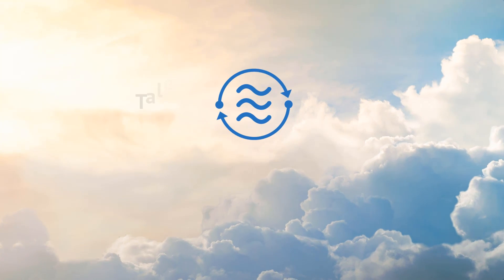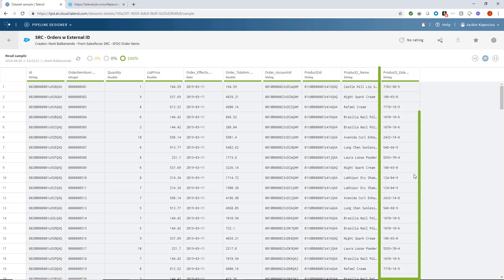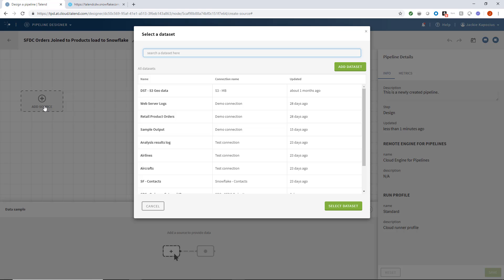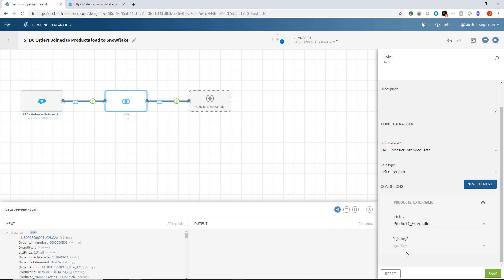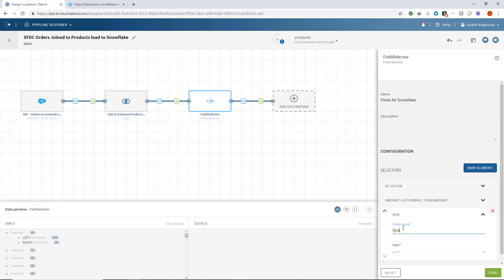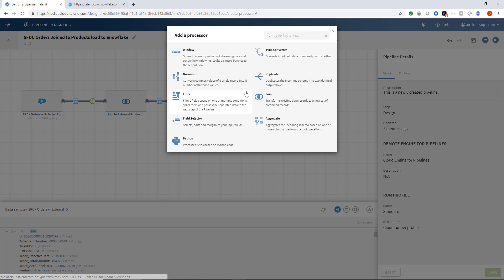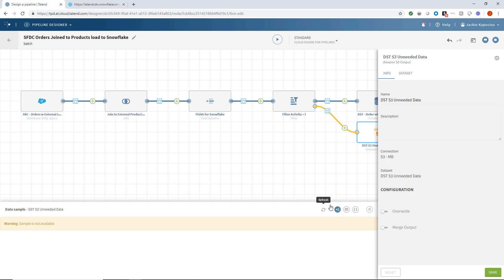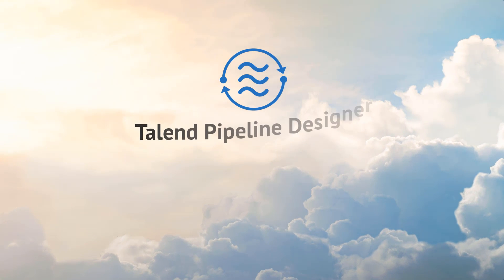Pipeline Designer Use Case: Salesforce to Snowflake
Welcome to Talend's Pipeline Designer, a modern, flexible integration tool you can use to easily and powerfully process data at scale--FAST. In this video, you will see a real use case that extracts Order data from Salesforce.com and enriches it with data from a product catalog before loading the results to a Snowflake Data Warehouse for analysis.